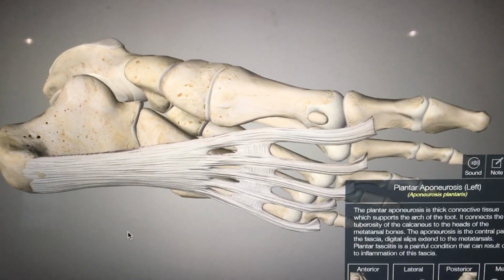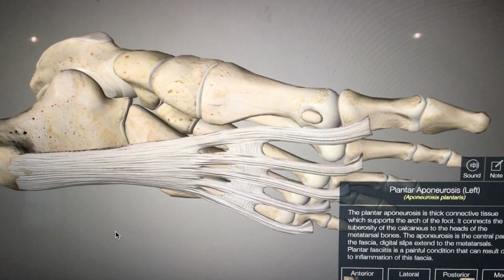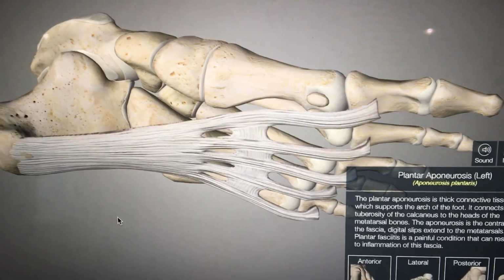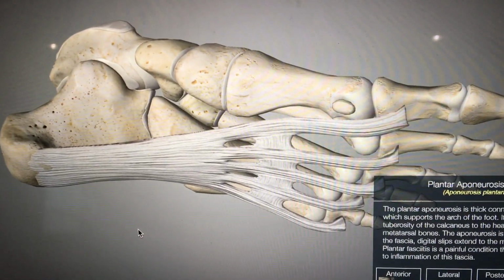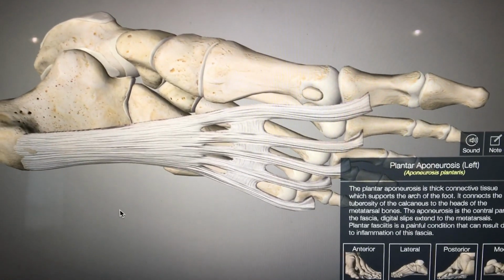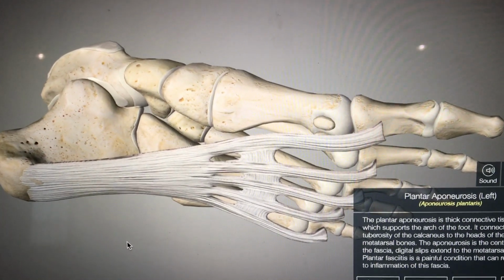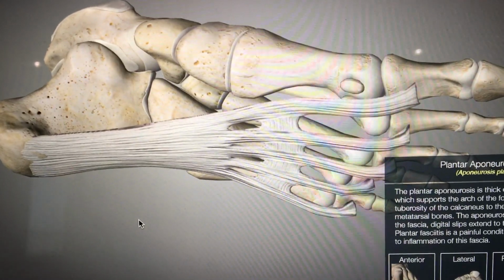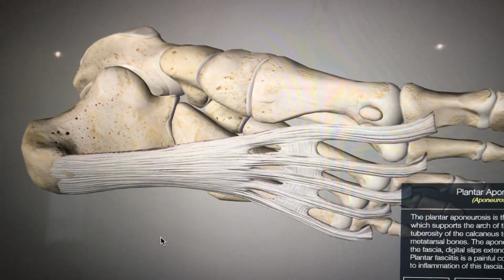Plantar fasciitis Video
In this video we discuss details on plantar fasciitis including anatomy, common causes, home tests, and basic treatment options